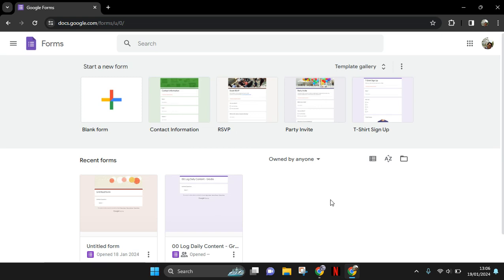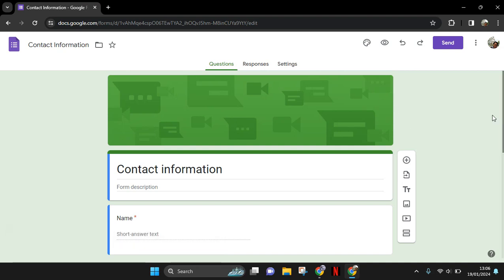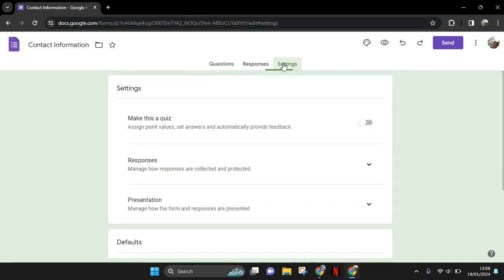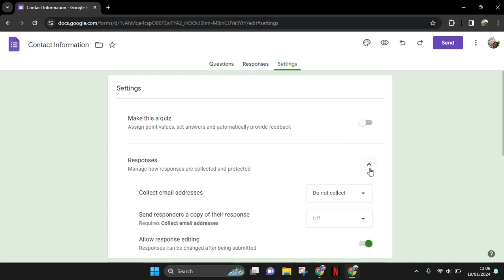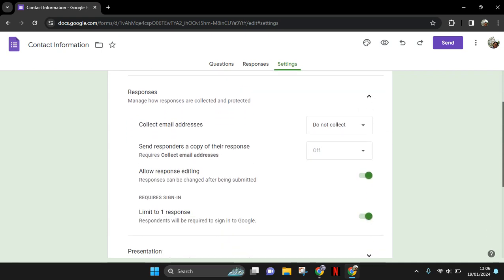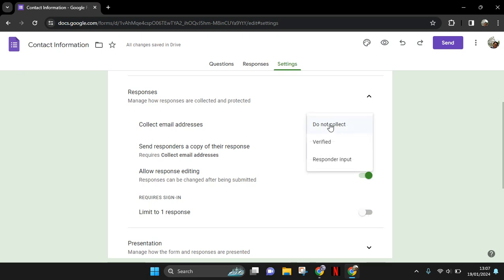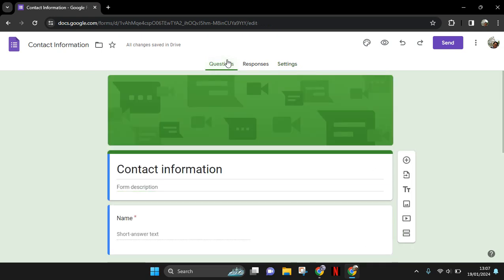[NEW UPDATE] How to Create Google Form Without Sign In Requirement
This is how you can create a Google Form without the sign-in requirement